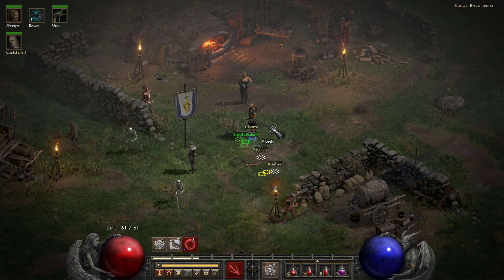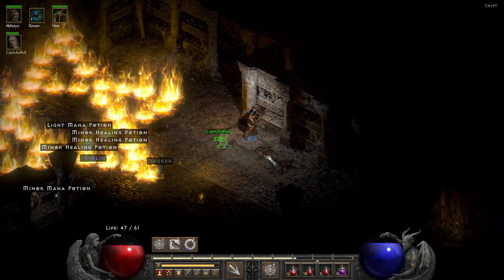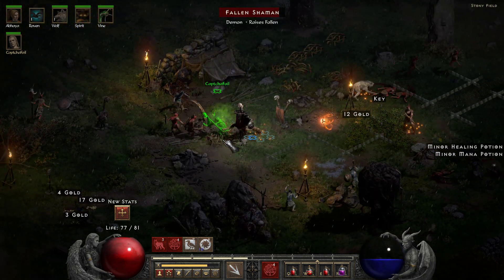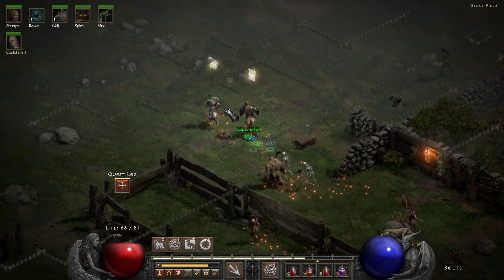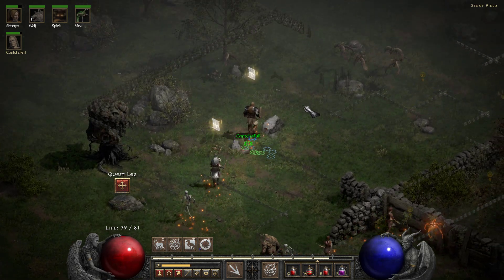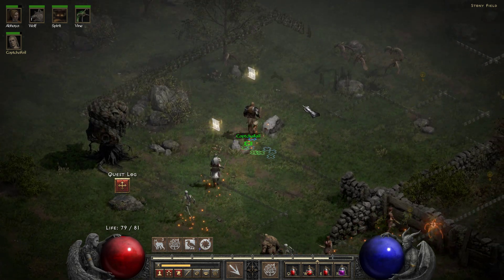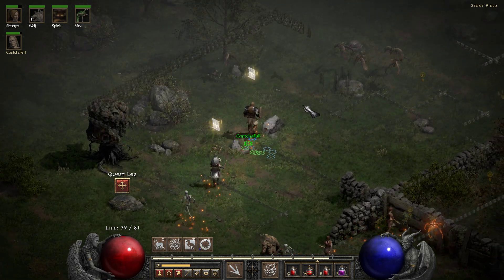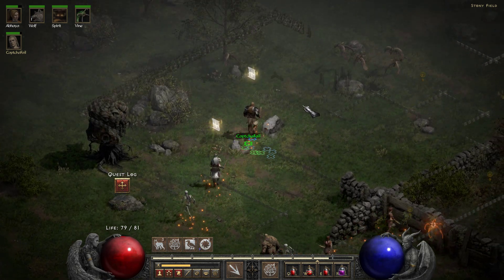Necro+Druid horde - Diablo 2R - Pt 2 (in 4K)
Played by 2 old Aussies that have been gaming together for 40 years, this is a Diablo 2 Resurrected double-horde run. That's Necromancer + Druid with mostly skeletons and wolves. At various stages we will also have golem, bear, spirits, corpse explosion, wind-druid. 4K resolution and constant narration/banter.

Diablo II, Diablo 2 Resurrected, duo, 4k, uhd, necro, necromancer, druid, summoner, horde